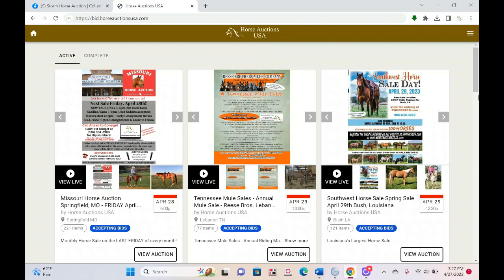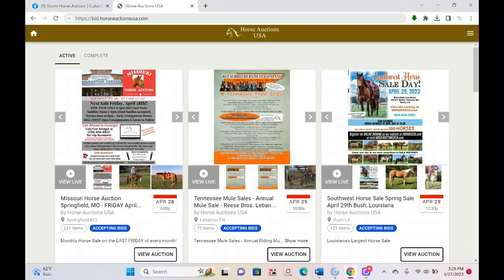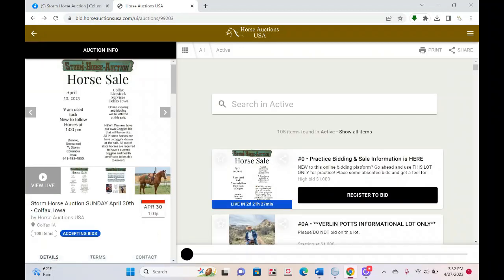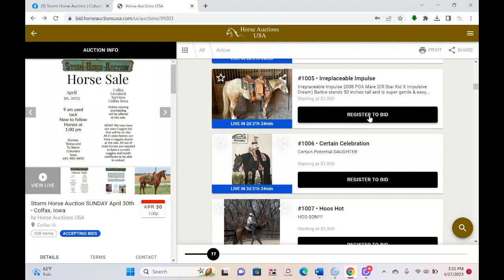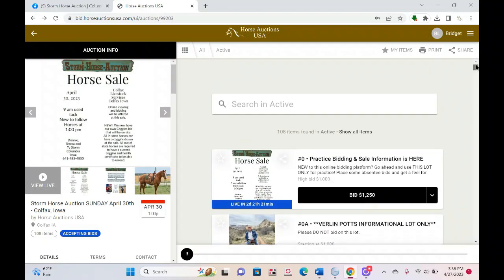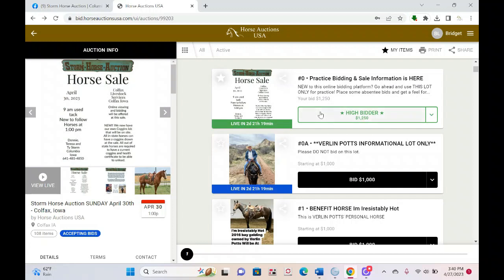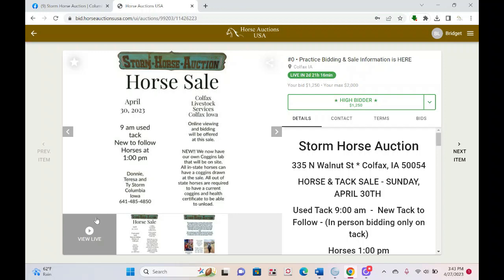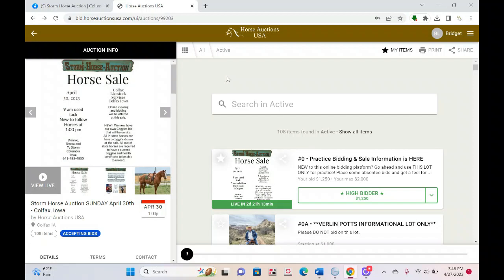Storm Horse Auction - How To Bid Online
📲💻 𝐎𝐧𝐥𝐢𝐧𝐞 𝐁𝐢𝐝𝐝𝐢𝐧𝐠 - 𝐇𝐨𝐰 𝐓𝐨 💻📲
Hey everyone!  Bridget here from Horse Auctions USA!  Here's a little something to walk you through the online bidding basics! Sometimes it is just easier to SEE things so hopefully you find it helpful!
🔊 𝐕𝐨𝐥𝐮𝐦𝐞 𝐎𝐧!

If you've still got questions or need assistance, I'm here!
Please note, I am working a few sales this weekend so if I am on the auction block, I can't answer. If you text me, I will get with you just as soon as I can! Sure looking forward to a great sale on Sunday!